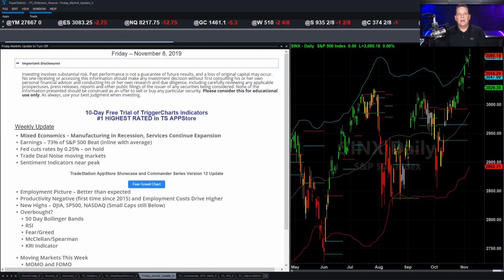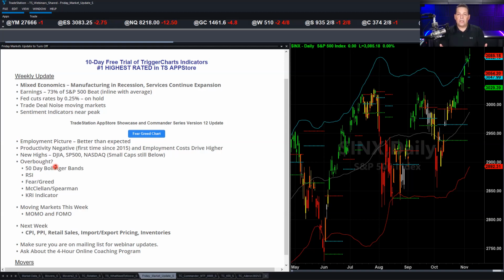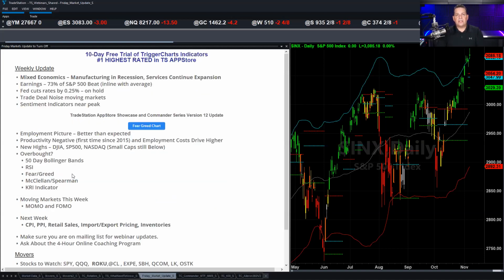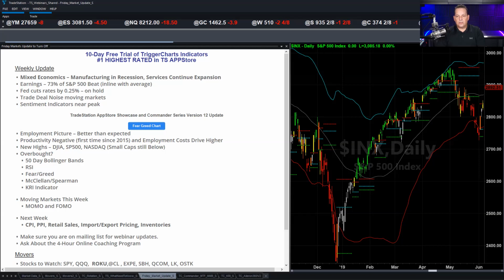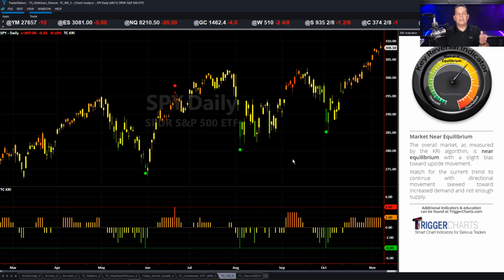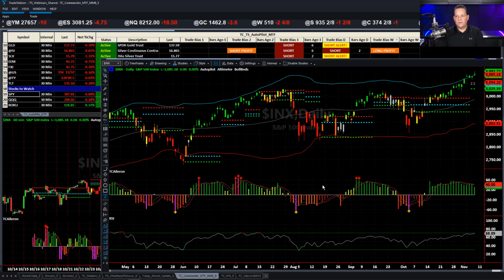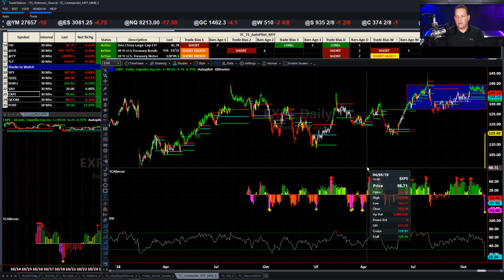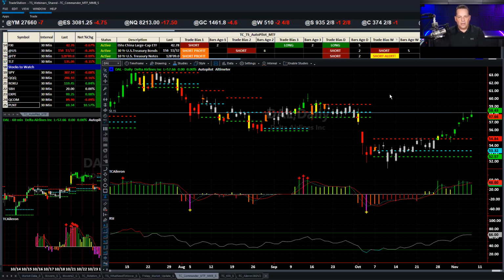TriggerCharts - Pre-Market Rundown (November 8, 2019)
Weekly Update

-Mixed Economics - Manufacturing in Recession, Services Continue Expansion
- Earnings - 73% of S&P 500 Beat (inline with average)
- Fed cuts rates by 0.25% - on hold
- Trade Deal Noise moving markets
- Sentiment Indicators near peak
- Employment Picture - Better than expected
- Productivity Negative (first time since 2015) and Employment Costs Drive Higher

New Highs - DJIA, SP500, NASDAQ (Small Caps still Below)
- Overbought?
- 50 Day Bollinger Bands
- RSI
- Fear/Greed
- McClellan/Spearman
- KRI Indicator

Moving Markets This Week
- MOMO and FOMO

Next Week
- CPI, PPI, Retail Sales, Import/Export Pricing, Inventories

Make sure you are on mailing list for webinar updates.
Ask About the 4-Hour Online Coaching Program
Movers

Stocks to Watch: SPY, QQQ,  ROKU,@CL , EXPE, SBH, QCOM, LK, OSTK